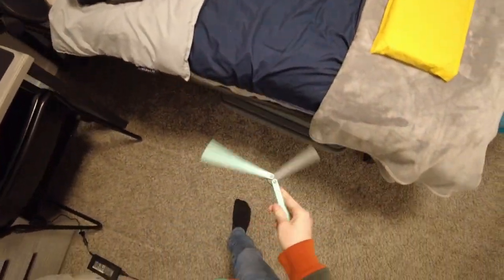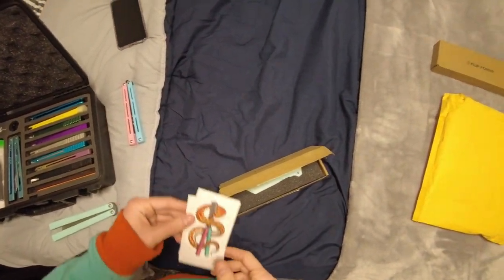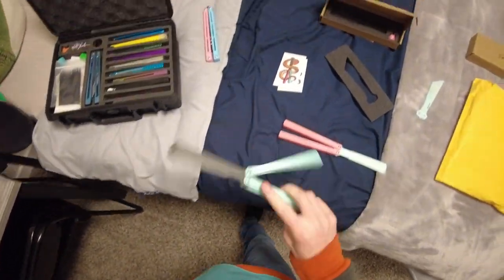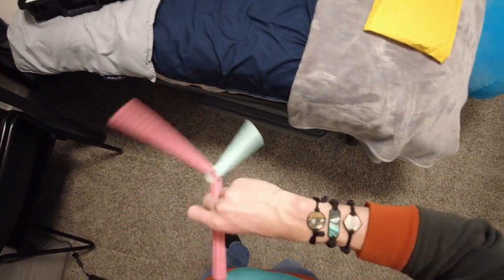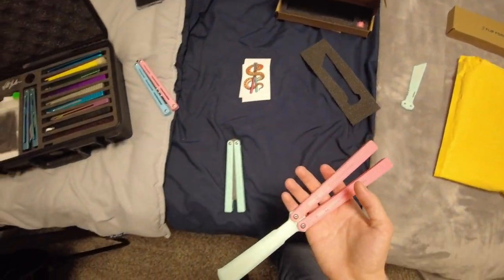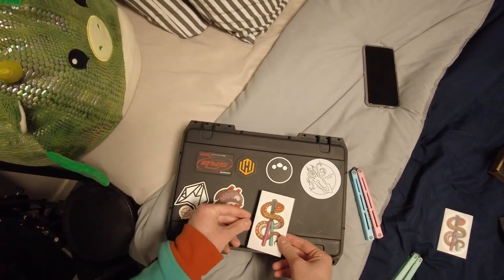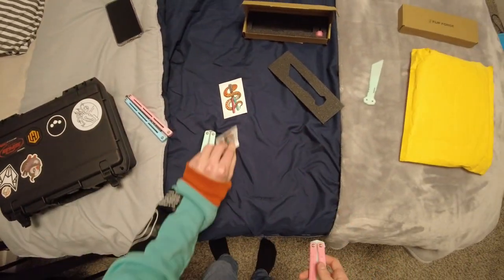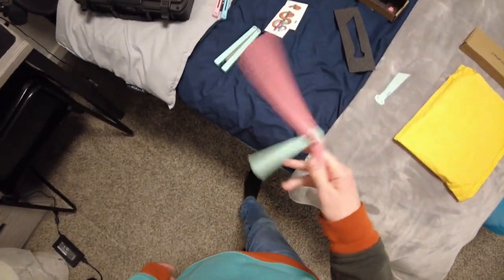Same customizability, lower weight! Flip Forge Edit Lite first impressions!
Today I unbox and give my initial opinions about the Flip Forge Edit Lite!